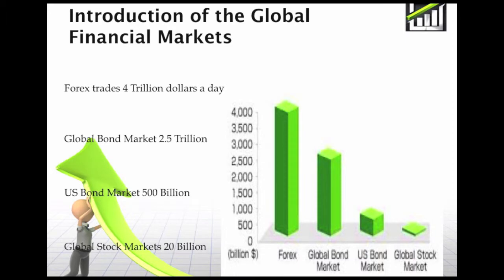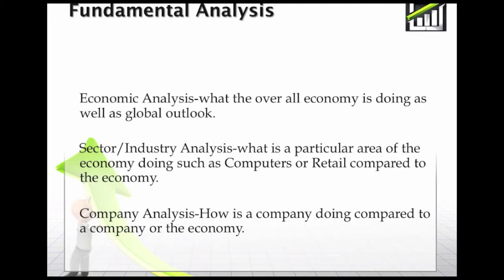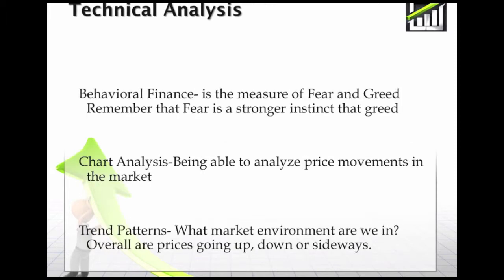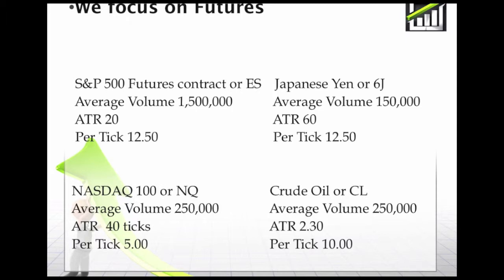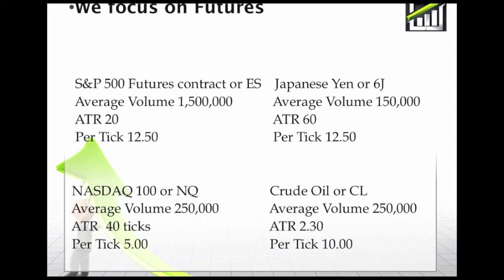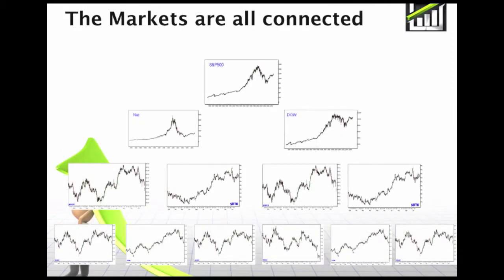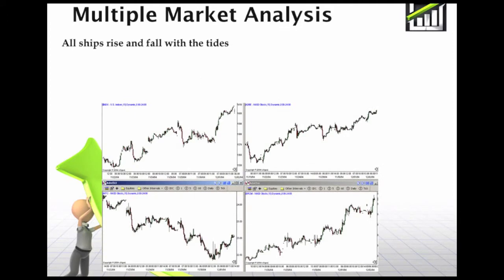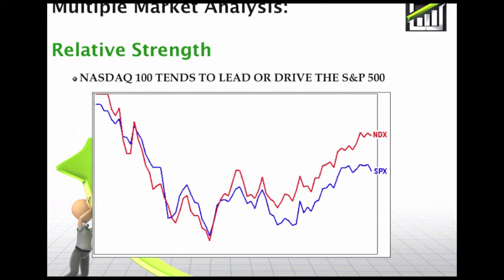1 Market Basics